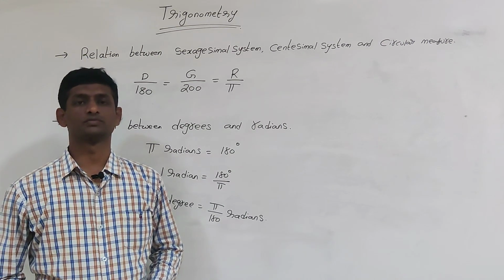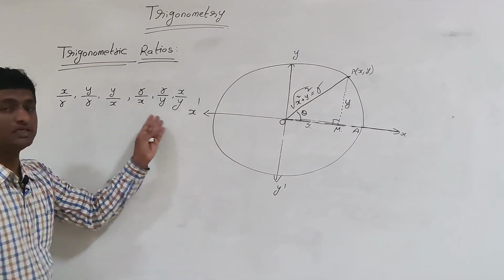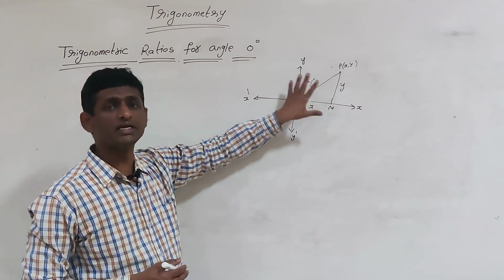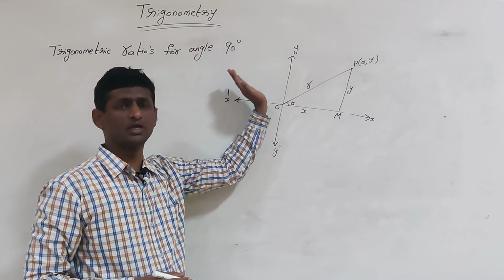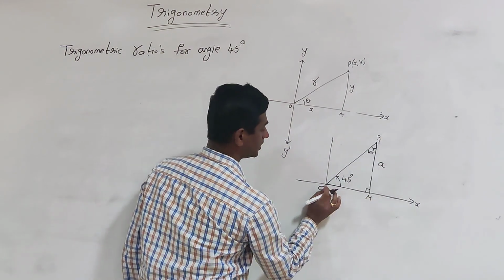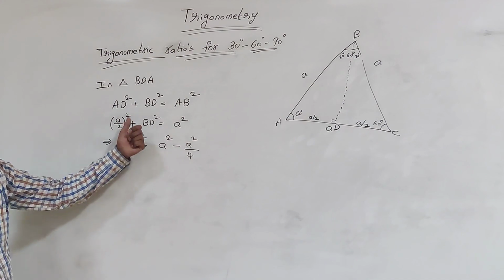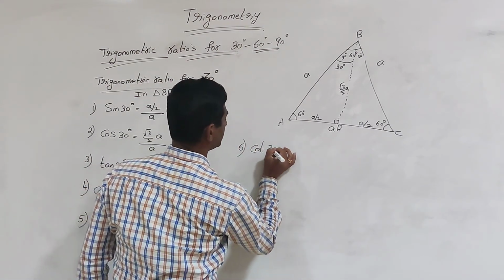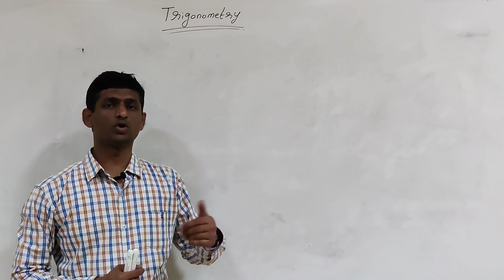Trigonometry :Lecture 2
This Video contains the concepts of Trigonometric Ratios.